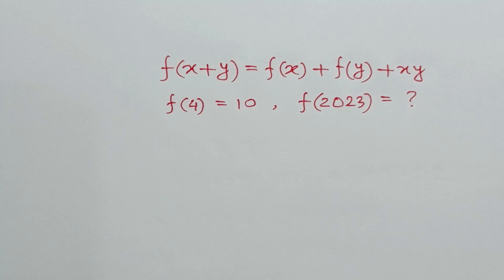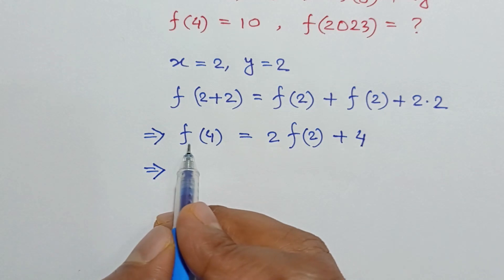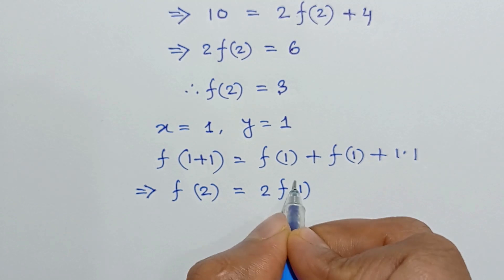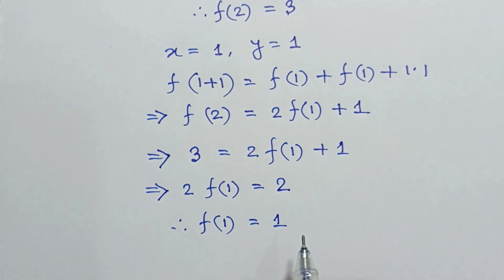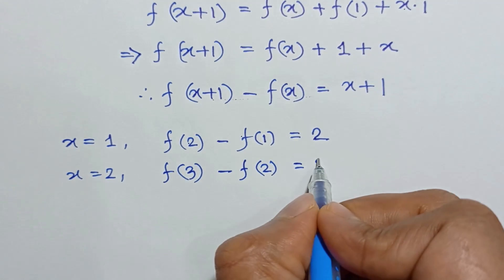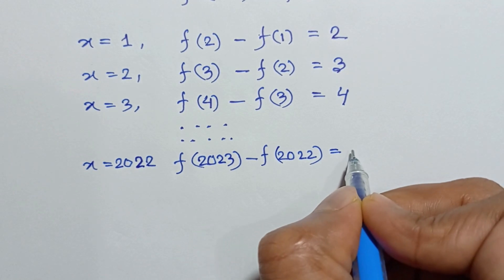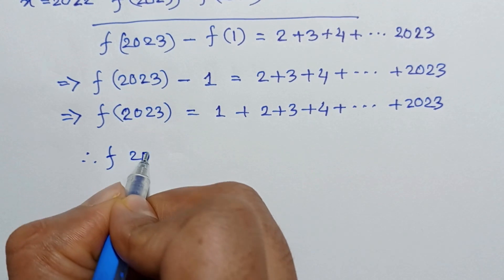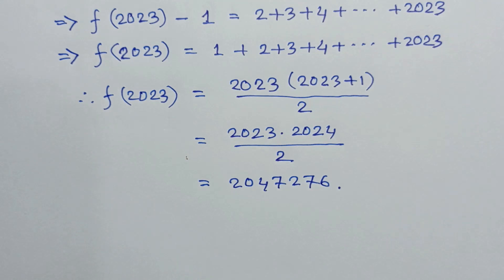f(2023)=? Can You Solve this function? | Math Olympiad Question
Diving into Mathematical function: Solving f(x+y) = f(x) + f(y) + xy & f(4) = 10 to f(2023)! 🧮✨

Are you ready to challenge your mathematical prowess? Join us in this mind-bending video as we unravel the intricacies of the equation f(x+y) = f(x) + f(y) + xy, starting with the tantalizing clue f(4) = 10. 🕵️‍♂️

In this exciting adventure, we embark on a journey through algebraic landscapes, armed with problem-solving techniques that will lead us to the coveted solution: f(2023). 🎓📊 Follow along as we break down the equation, explore its patterns, and dissect its components to reveal the fascinating world of mathematical functions.

But that's not all – this video goes beyond solving for f(2023). We delve into the significance of this equation, shedding light on its relevance in various contexts and its implications for mathematical understanding. 🌐🔍

Whether you're a math aficionado or someone looking to conquer mathematical challenges, this video offers a unique opportunity to exercise your brain, sharpen your analytical skills, and deepen your appreciation for the beauty of equations.

Ready to embark on a journey of numbers, logic, and discovery? Let's dive into the captivating realm of f(x+y) = f(x) + f(y) + xy and conquer f(2023) together! 🌟🔢